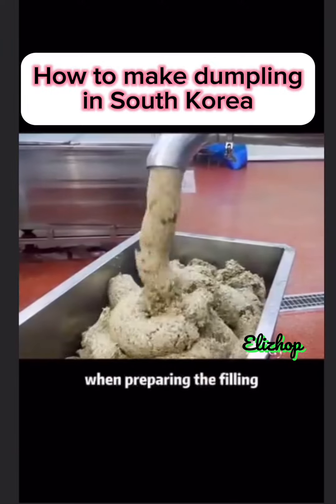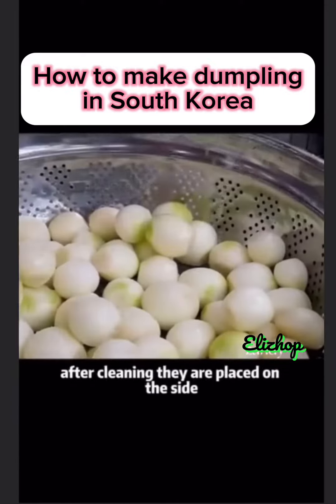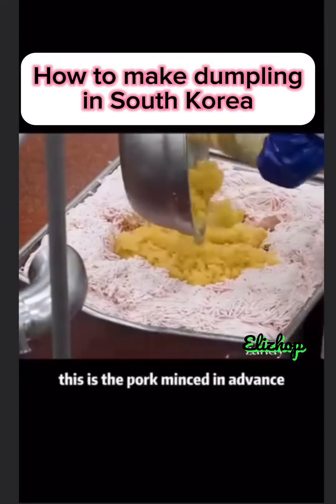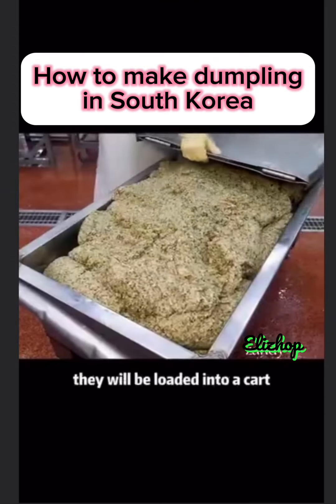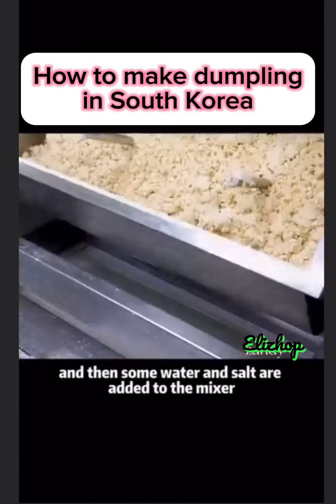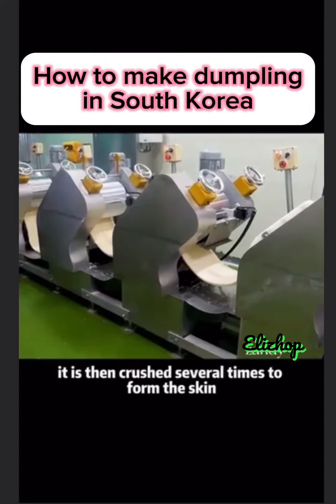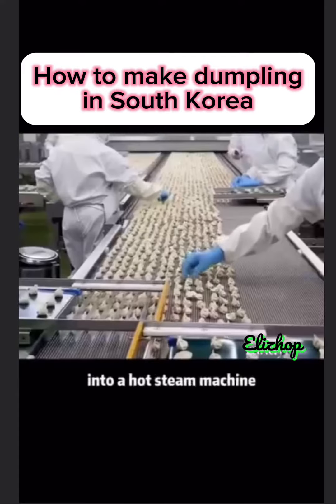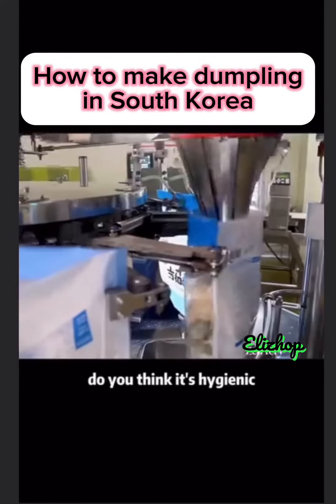March 26, 2024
How to make yummy dumpling in South Korea